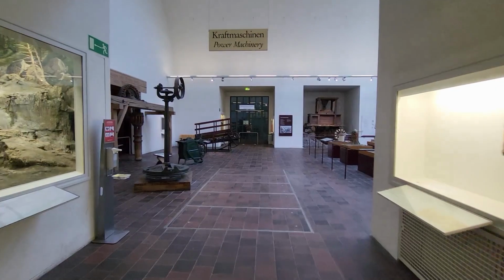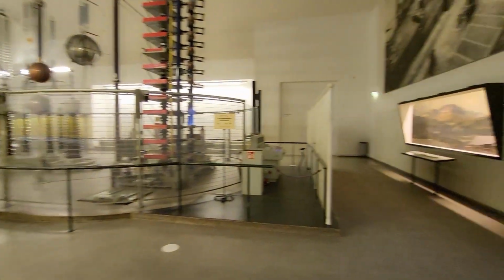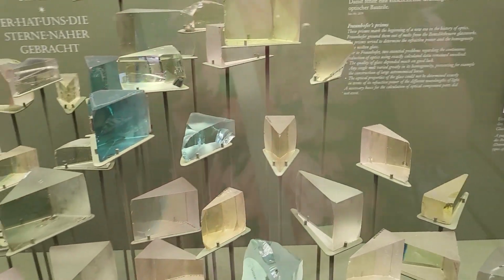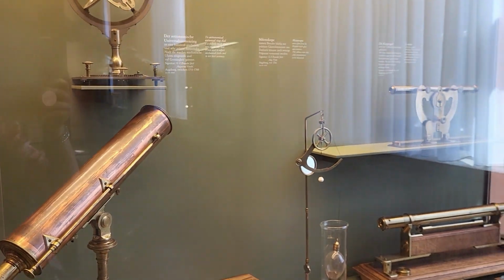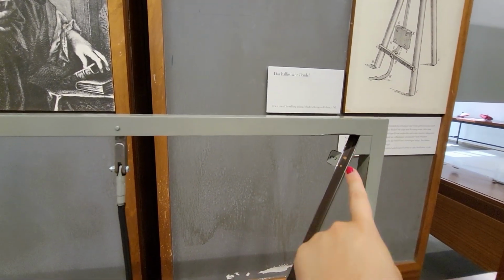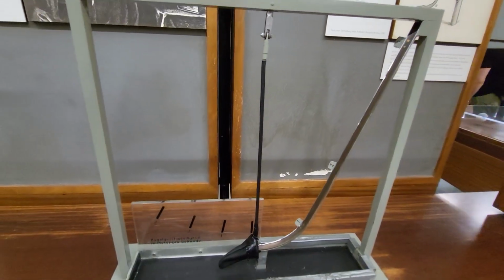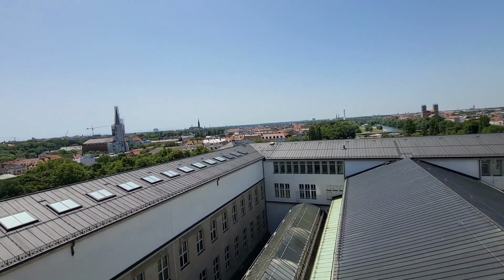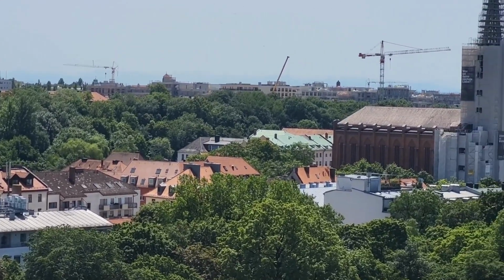Welcome to Deutsches Museum :) | Enginist Show Ep. 56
This video was filmed in June 2022 in Munich, Germany, before the grand opening of new exhibitions and reopening of departments for Astronomy, Cosmology, and Planetarium. Hopefully, there will be another opportunity to visit the ones we missed :(

I spent five and half hours (5.5 h) in this museum and it still wasn't enough to see it all. This is just one piece of information that tells you how big and interesting it is.
It really amazed me, and I enjoyed every minute of it. Of course, since I am a physicist, the Physics Department was most interesting for me, but together with Electricity since it is all Physics :)

The one thing that is really useful if you are visiting on your own is an app with information on museum artifacts. It's free for download and it helps a lot to understand better what is presented in front of you. Unfortunately, not all pieces of exhibitions are covered, especially in Physics Department, but I hope to see it improved in the future.